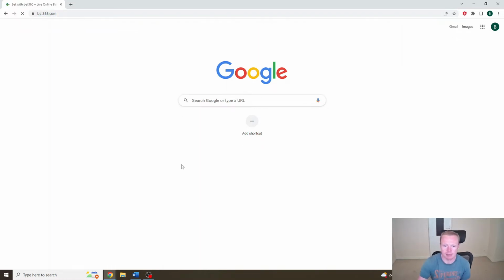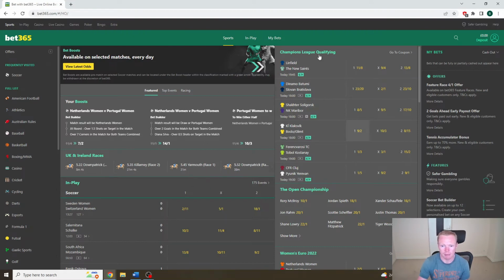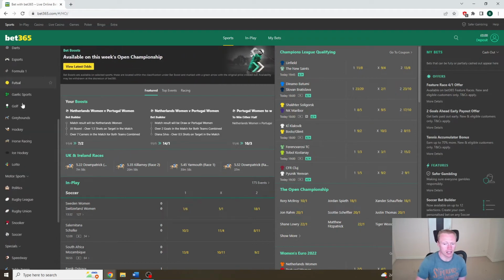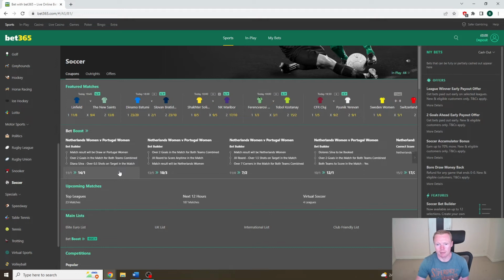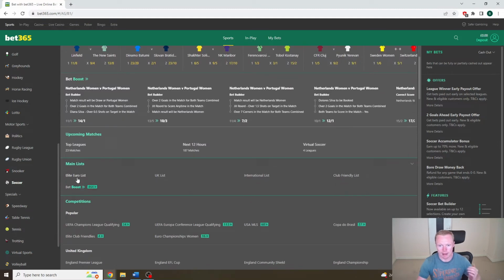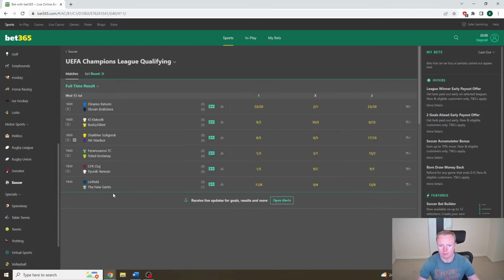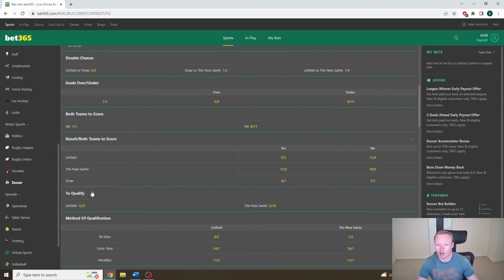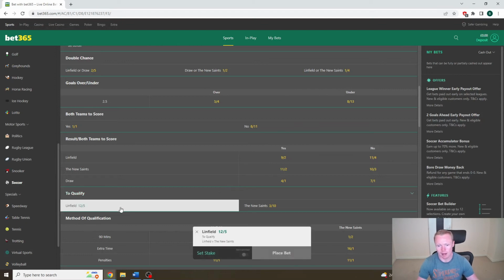The 'To Qualify' Betting Market Explained & How To Find It On Bet365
In this video we're going to walk you through how the 'To Qualify' betting market works.

It's a really simple betting market that gives you a bit more flexibility (but lower odds usually) than the "Fulltime Result" betting market, as you're betting on which team will advance to the next round of a knockout competition.

For a written explanation of the "To Qualify" football betting market with all the terminology and caveats explained, check out the guide on OnTheBallBets -